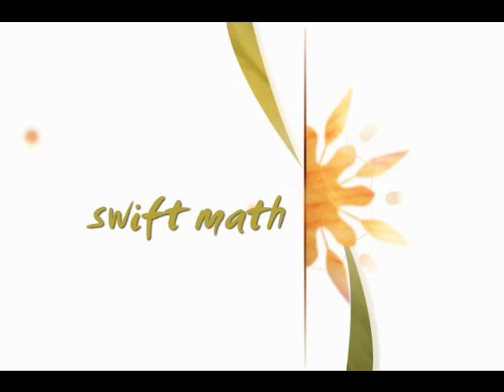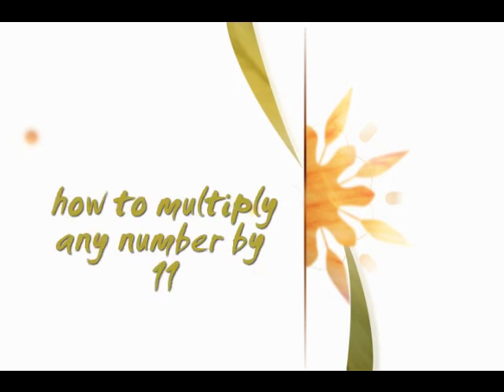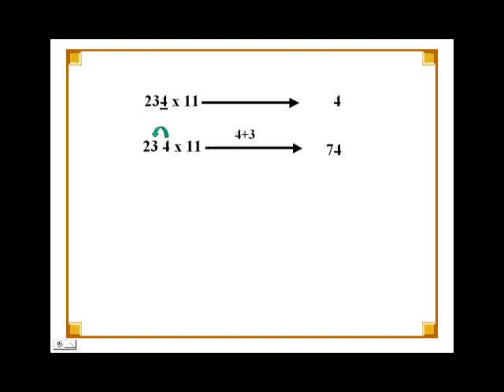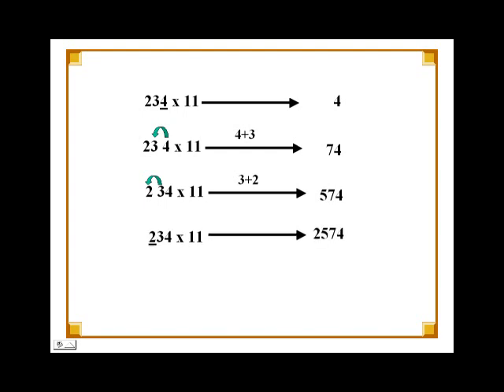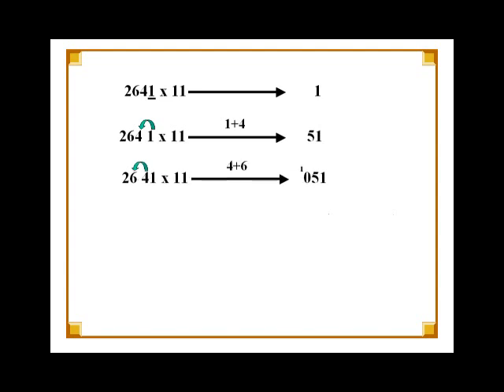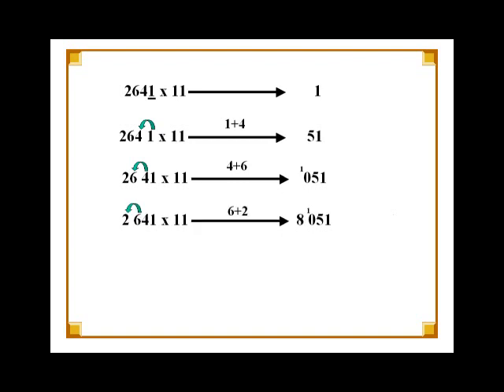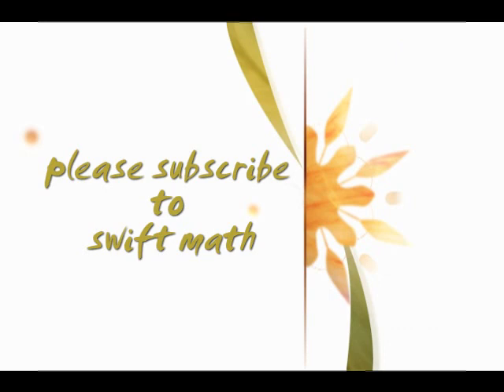Fast Math trick to multiply any number by 11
This video shows an extremely quick and easy method for multiplying a number by 11.